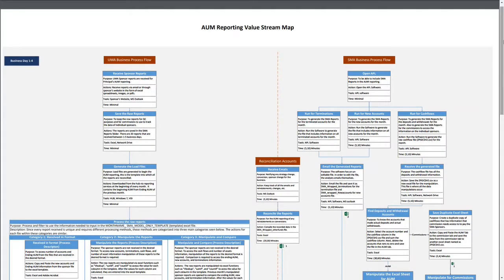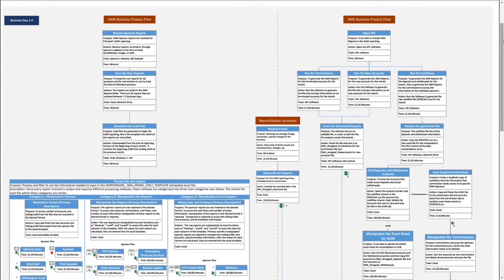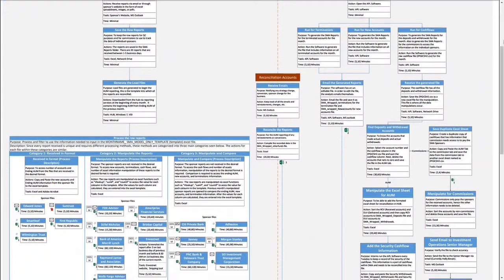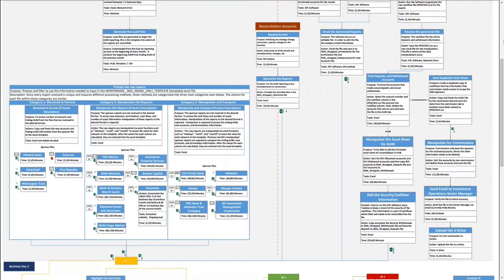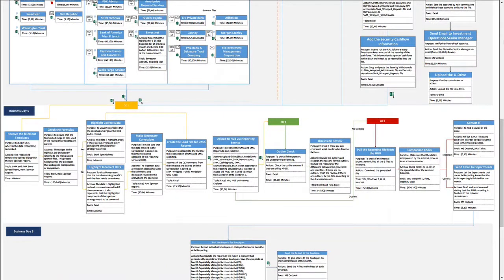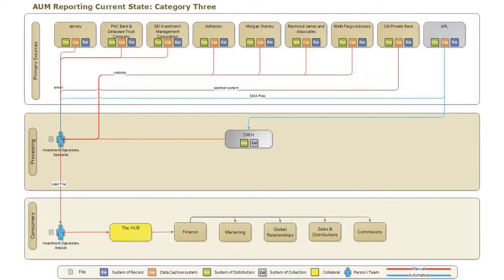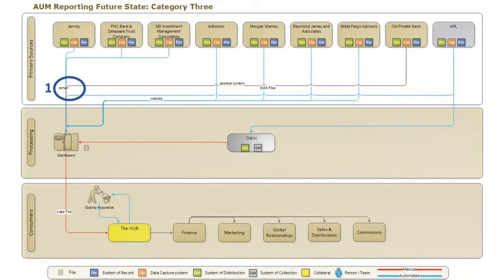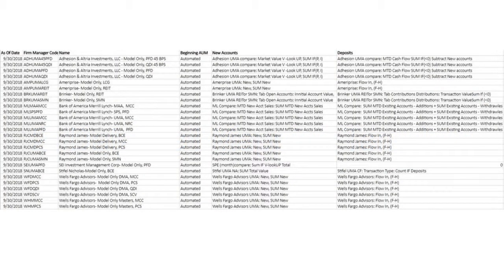Group 5 Fall 18